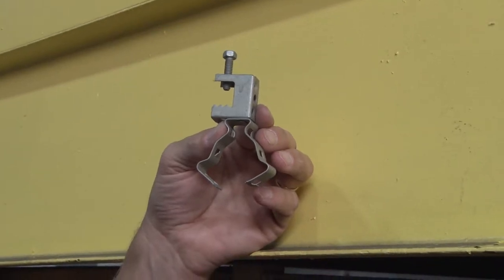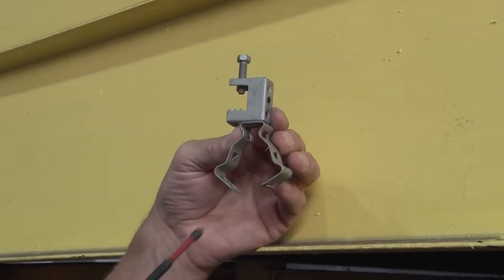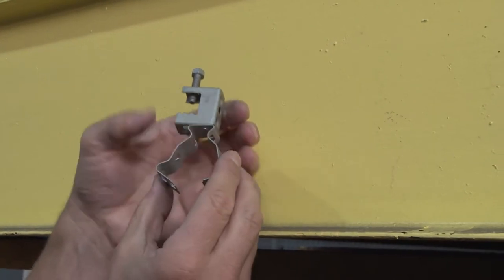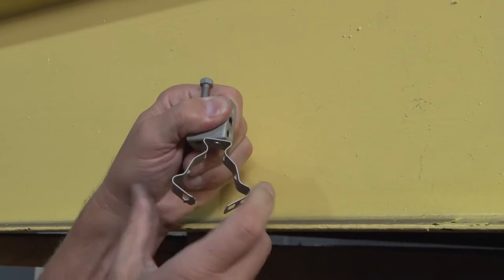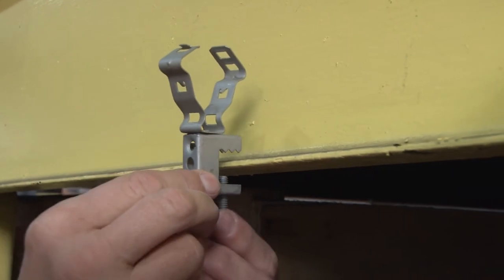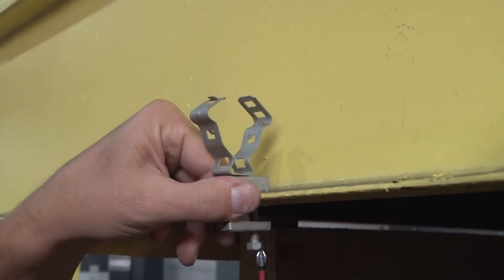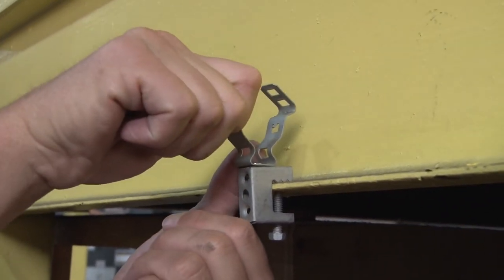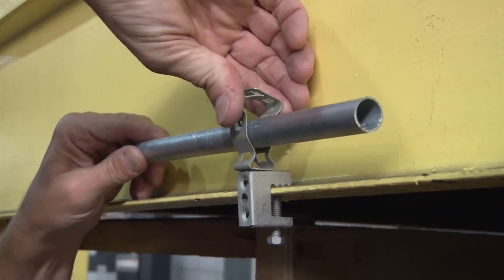Snap Lock Conduit Hanger with Beam Clamp, Top Mount, for 1 in. Conduit